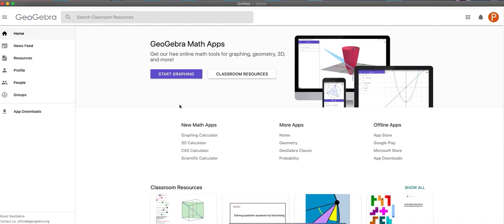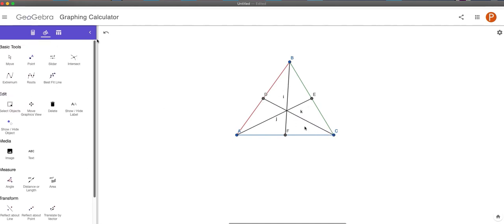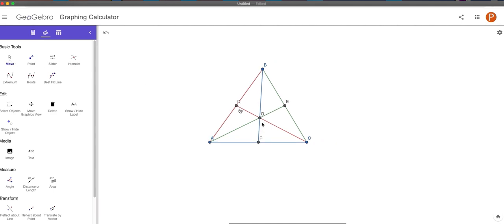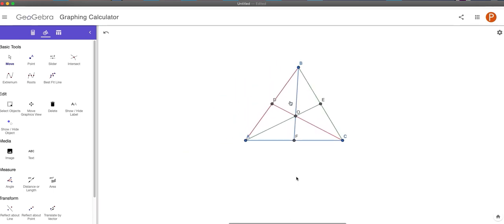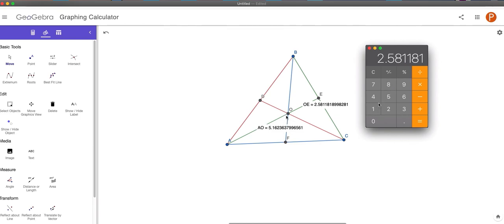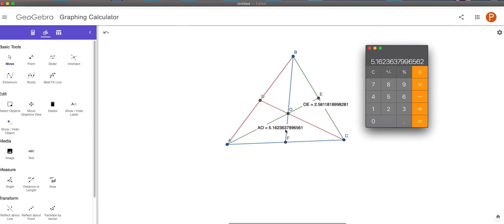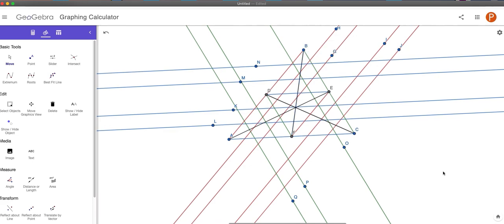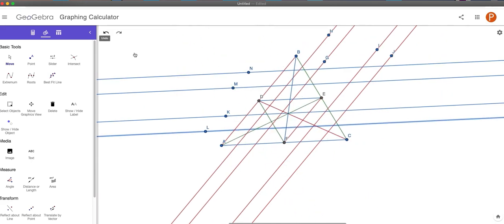Centroid of a Triangle - Why is it the center of Gravity and more...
1) He is incredibly narcissistic and promotes himself shamelessly.
2) He misleads and confuses.
3) He pushes people away from Jesus Christ God, the Holy Trinity, the one and only messiah.  White Jesus does all three of the above and more -- matching the ways of Satan.

In this video, I teach you about the centroid of a triangle.  One of a number of important little items on a triangle.